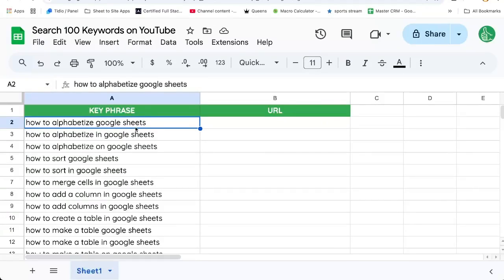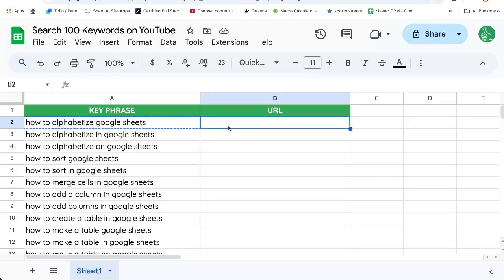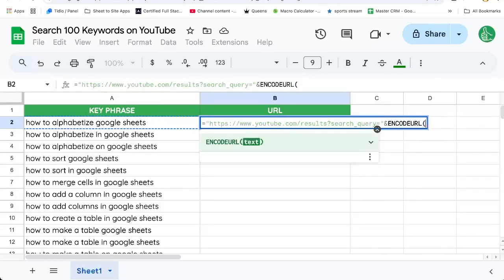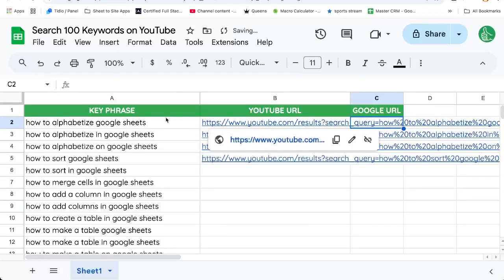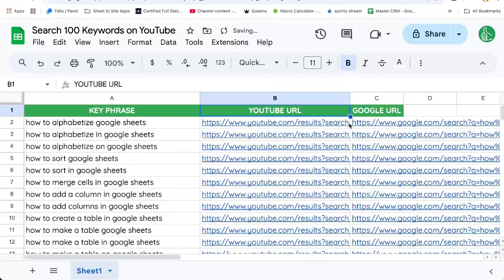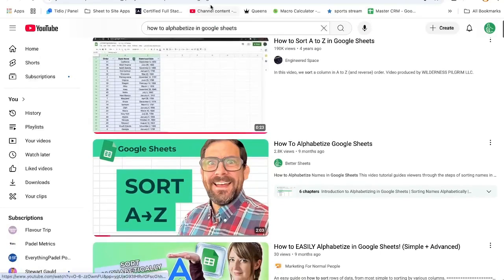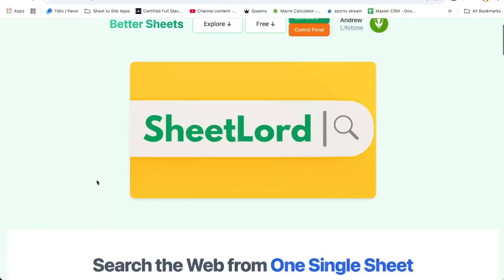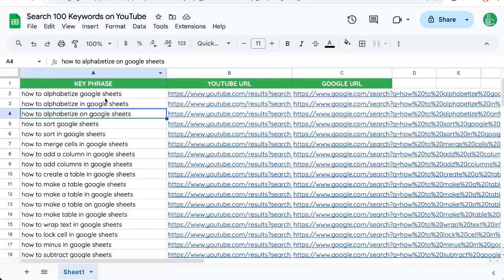How To Bulk Search Google and YouTube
Easily Search Multiple Keywords on YouTube and Google Using Google Sheets
In this video, learn how to efficiently search multiple keywords on YouTube and Google without manually typing them in. By using specific URLs and Google Sheets, you can automate the process to save time. Discover how to create direct links for searches and apply them to a sheet, allowing you to open multiple tabs at once for quick verification. Additionally, explore 'Sheet Lord', a free product by Better Sheets, enabling searches across over 60 different platforms from one Google Sheet.

00:00 Introduction: Automating YouTube Keyword Searches
00:48 Creating YouTube Search URLs
01:34 Generating Google Search URLs
02:05 Automating Multiple Searches in Google Sheets
02:42 Introducing Sheet Lord: Search Multiple Sites
03:48 Conclusion and Next Steps